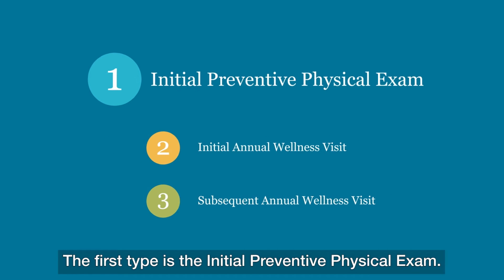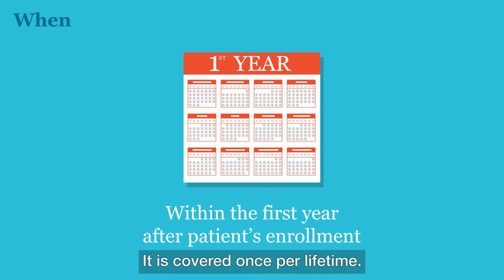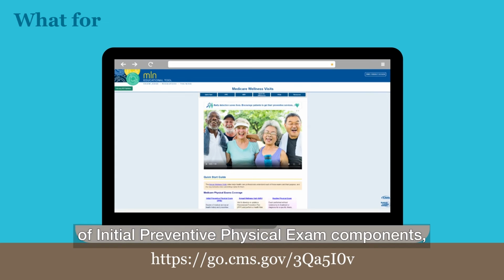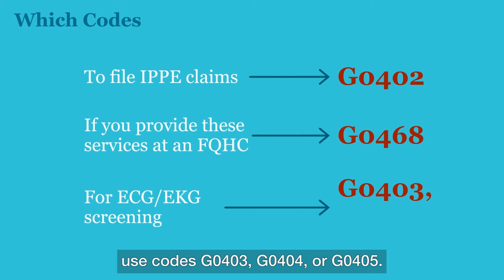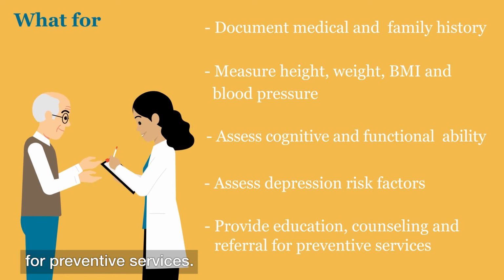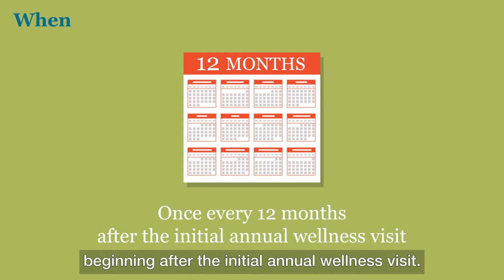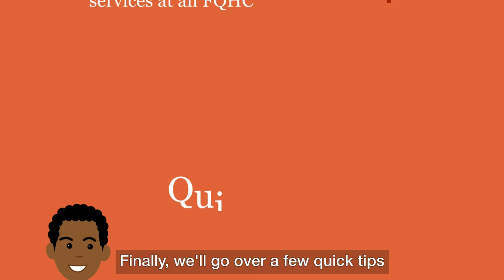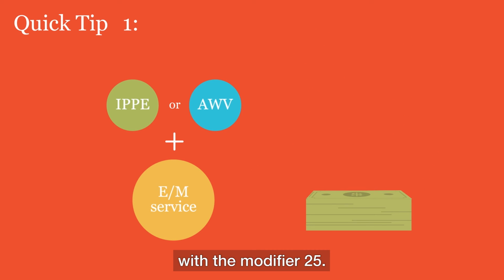Using Medicare Wellness Visits to Promote Good Health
This video provides an overview of the three different Medicare Wellness Visits (MWVs), when to offer them, and the appropriate codes to bill.  There are also quick tips to help avoid claim denials and how to incorporate your clinical team.